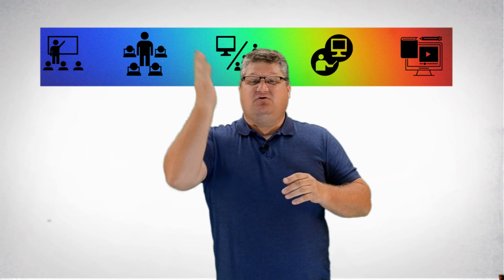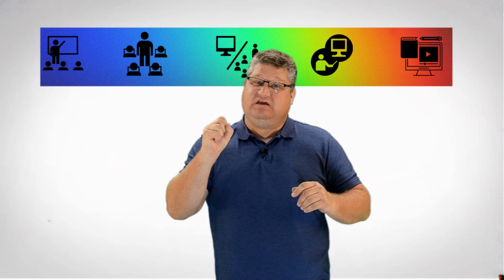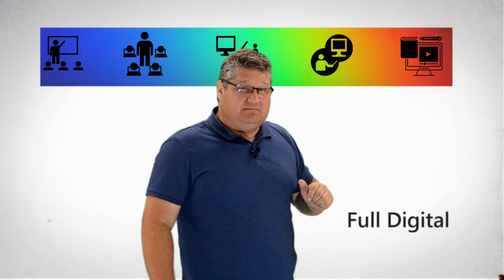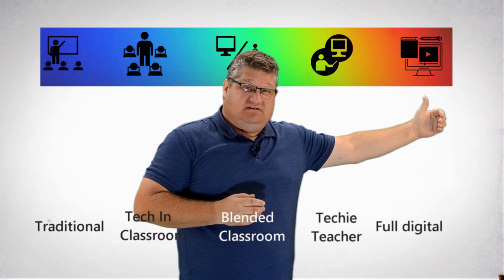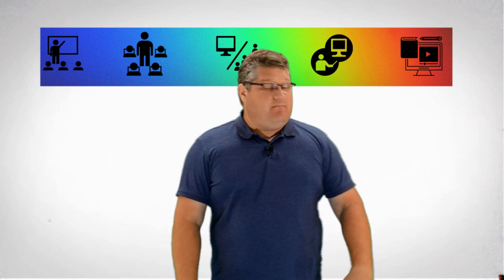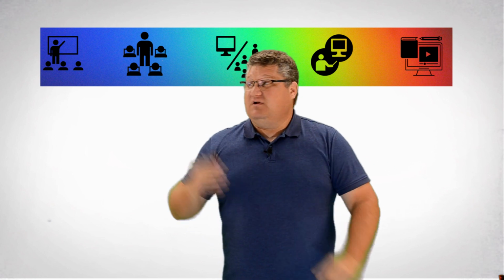FlipTech2020 Digital Classroom: Type Intro